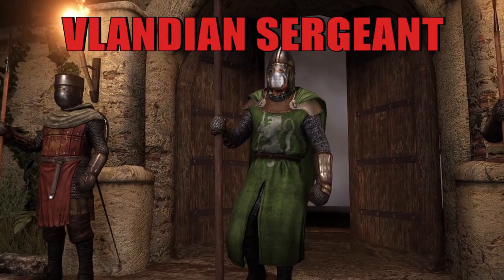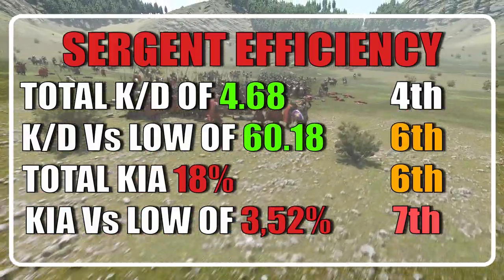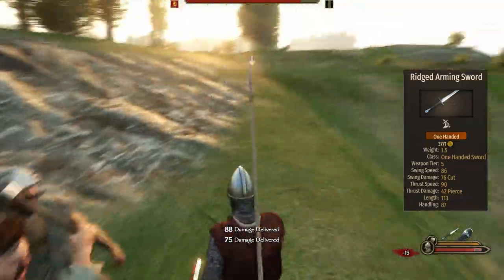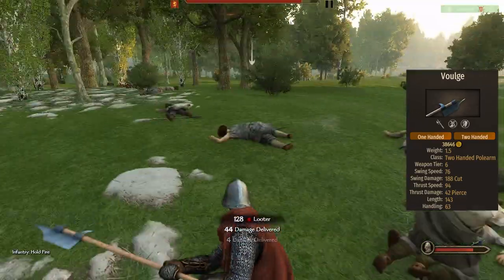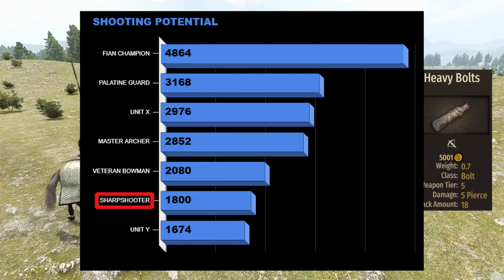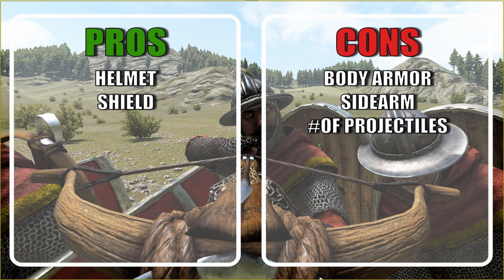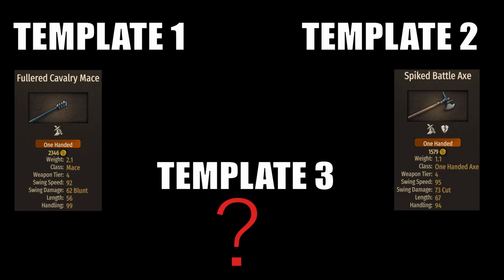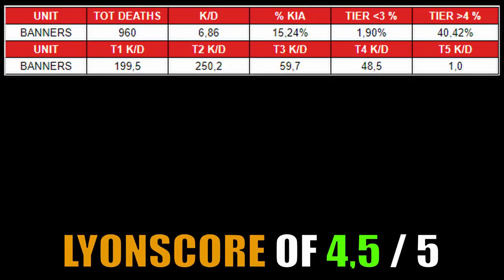ULTIMATE Vlandian Troops Guide for Bannerlord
This is a 1.8. Bannerlord in Depth Analysis of the Vlandian faction troops.
This video is part of a Mount & Blade II: Bannerlord Playlist where we analyze each unit of every faction not only based on their equipment but also on statistics taken after intensive testings.

In this here video we are going to talk about the Vlandian troops.
An often praised and very liked faction that was massively impacted by patch 1.8.

0:00 Sergeant
4:26 Vanguard
9:32 Voulgier
13:11 Sharpshooter
18:26 Banner Knight
24:30 SPECIAL

And remember, criticism and constructive feedback are always appreciated.